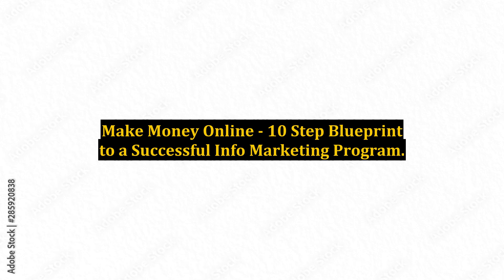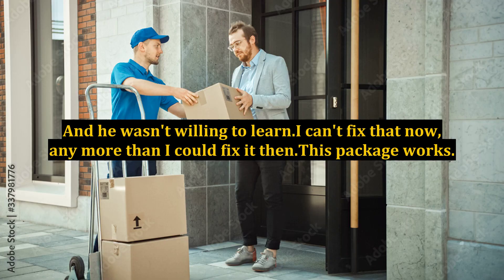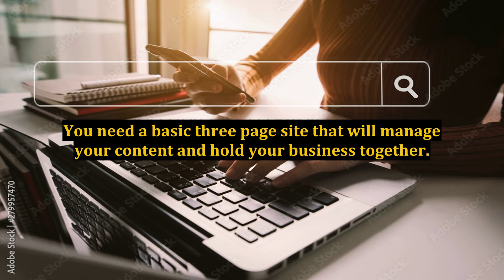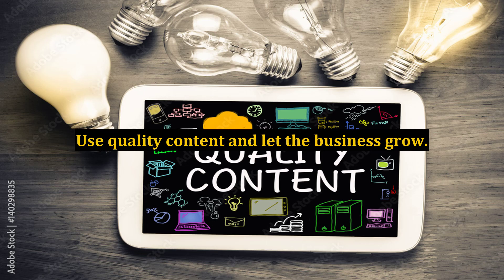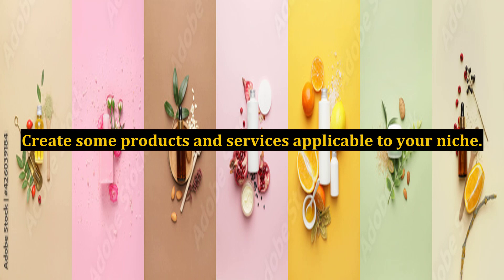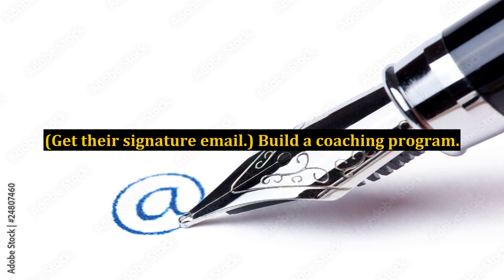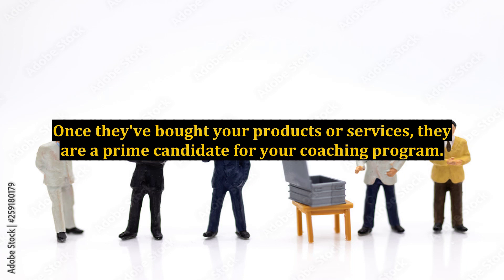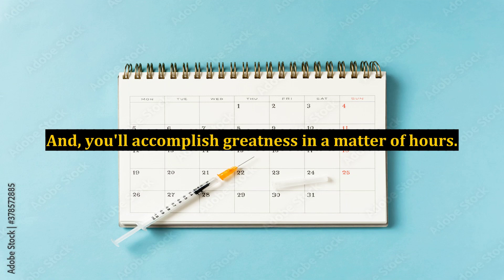Make Money Online - 10 Step Blueprint to a Successful Info Marketing Program